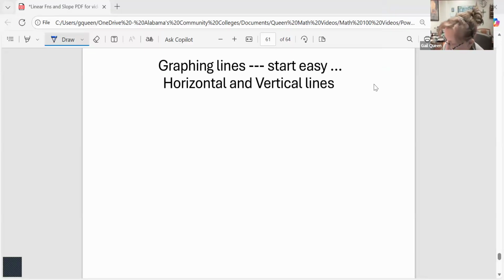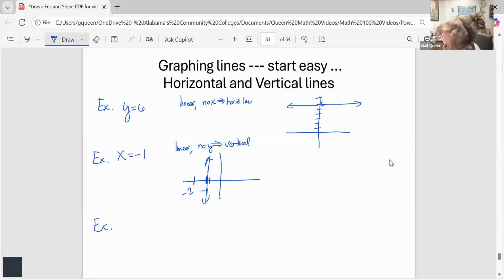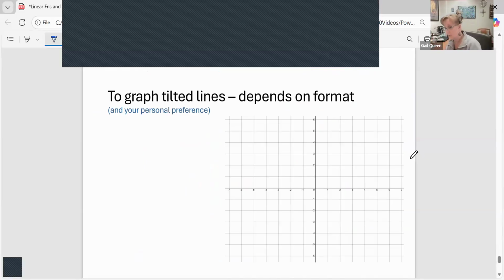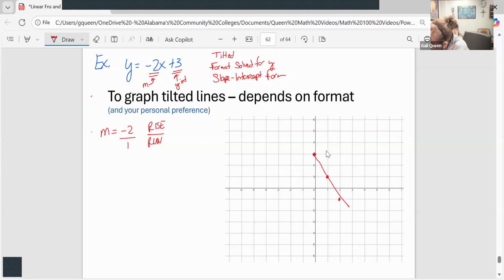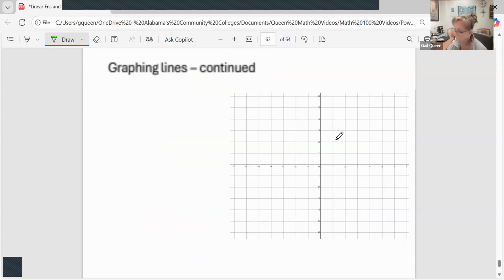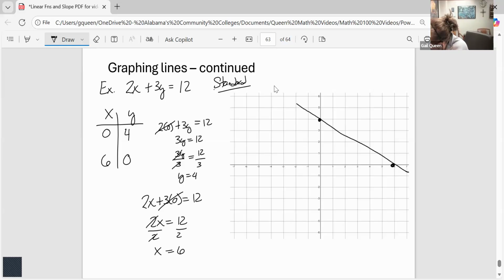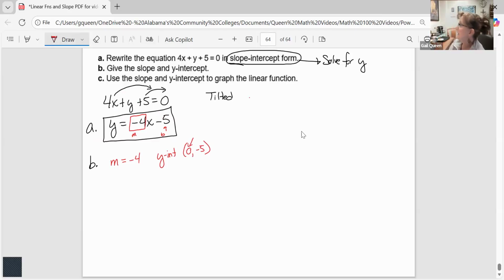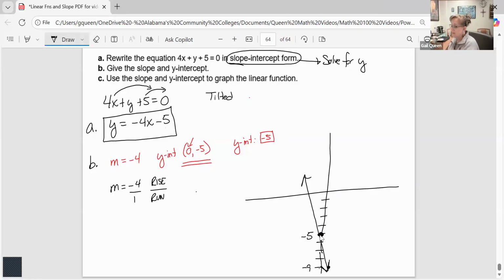Graphing Linear Functions - video 4 of 4